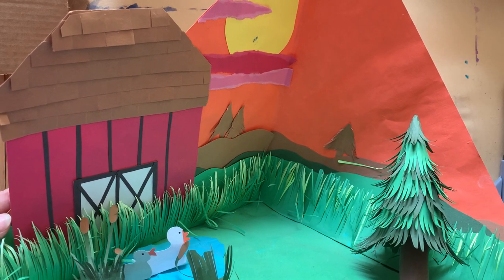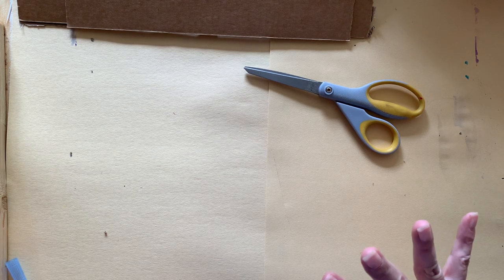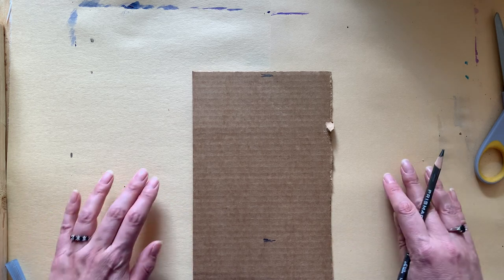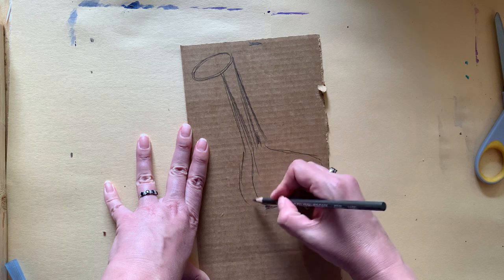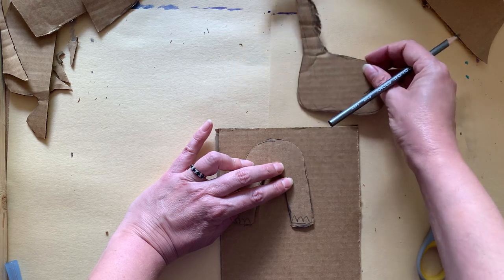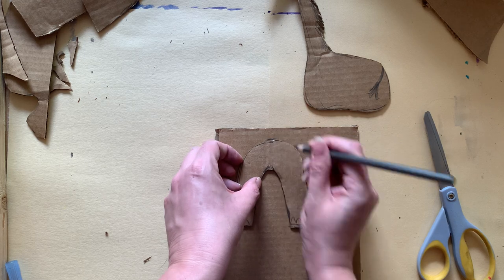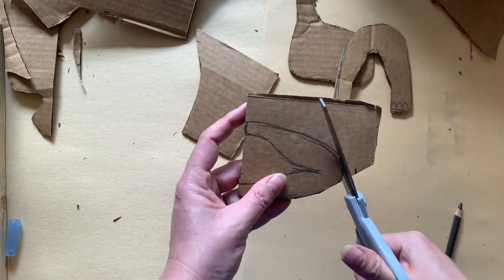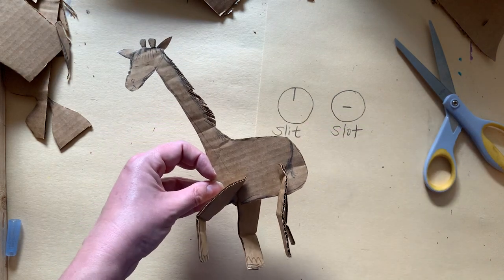Cardboard animals!! Let's sculpt!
Turn trash into treasure with this easy method of cardboard animal sculpture!